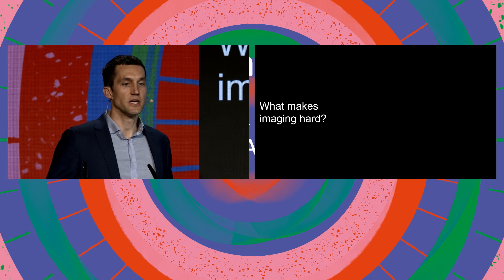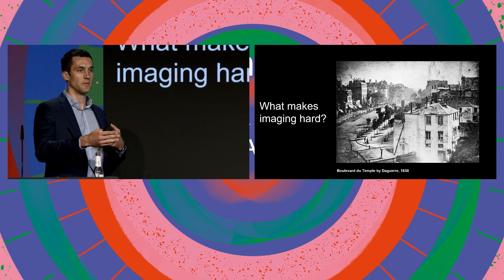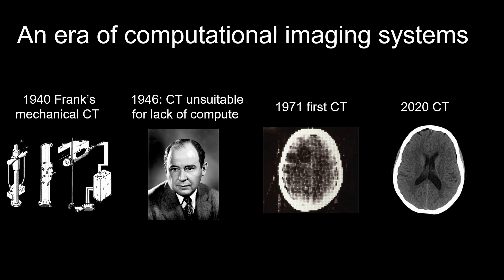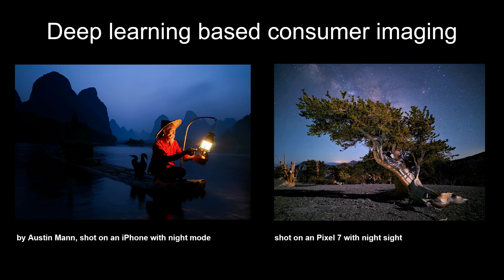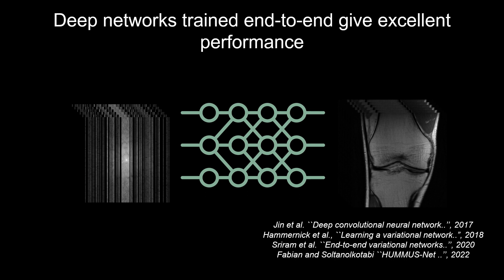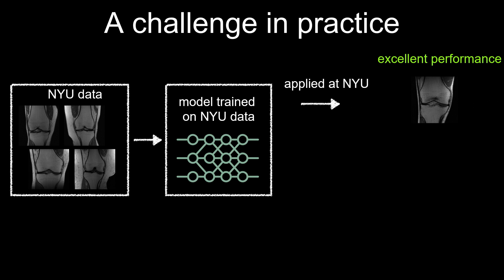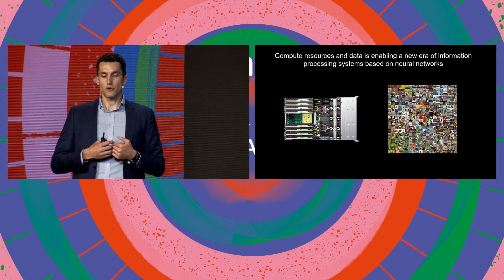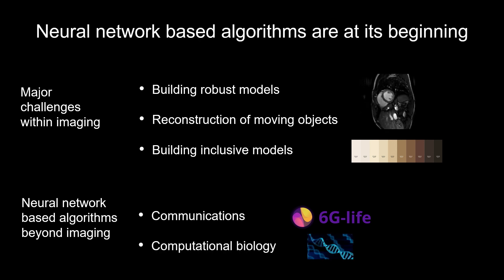Seeing the World With AI: How Deep Learning Enables a New Era of Imaging Technologie | DLD AI Summit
In this engaging DLD talk, computer scientist Reinhard Heckel (Technical University Munich) discusses how artificial intelligence and neural networks are enabling a new era of imaging technologies that generate high-quality and accurate images for various applications.

Imaging has always been difficult, Heckel explains, because it involves collecting measurements of the physical world and reconstructing them into images. But new computational techniques and AI are making this process much more robust and high-quality.

Watch the video to find out what these improvements mean for many different applications – from medical imaging to taking better photos with your smartphone.

The DLD Conference channel features all talks held at past conferences and our digital format DLD Sync as well as the highlights of our events.

For news, upcoming events and more interesting topics make sure to also visit: